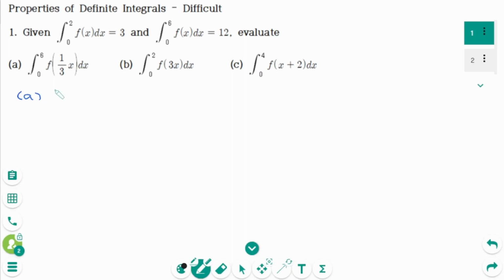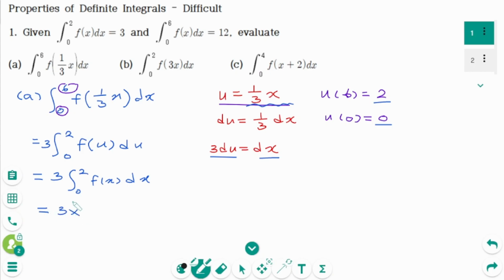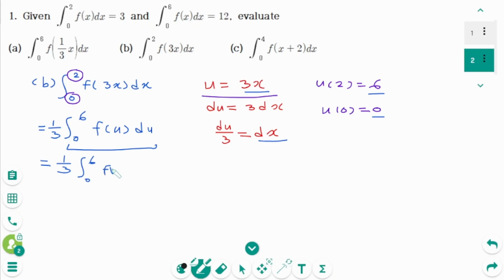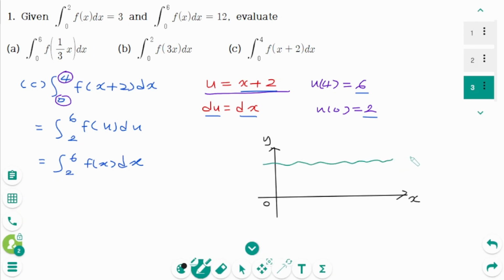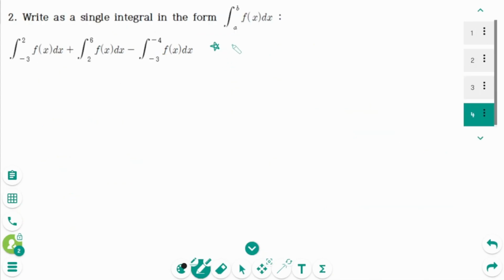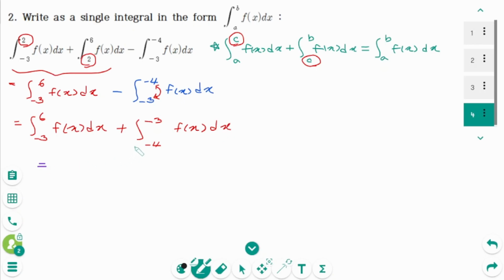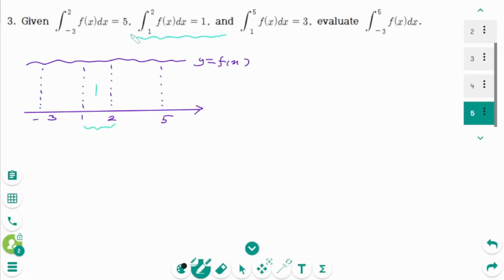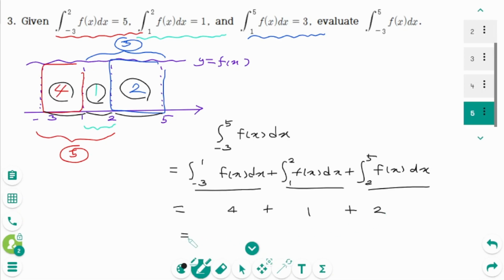Integration - HOW TO: Properties of Definite Integrals (Difficult Level)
This video covers 3 multi-part beginner questions on Properties of Definite Integrals.